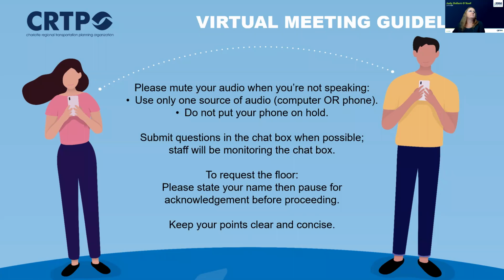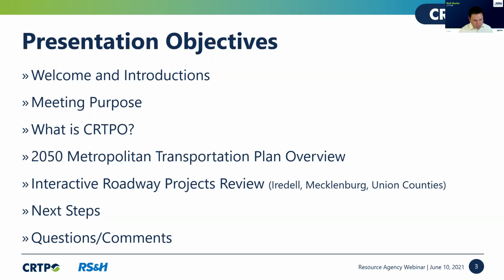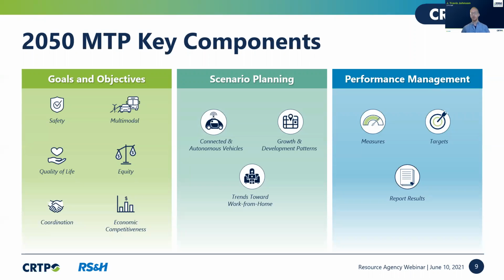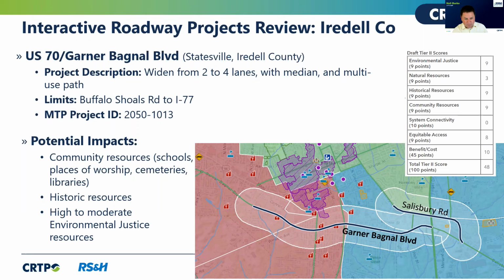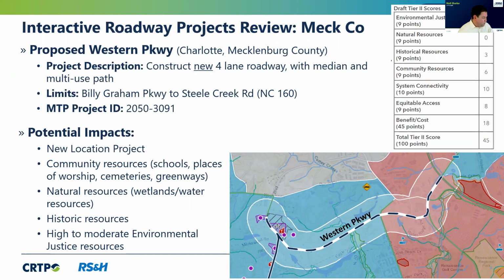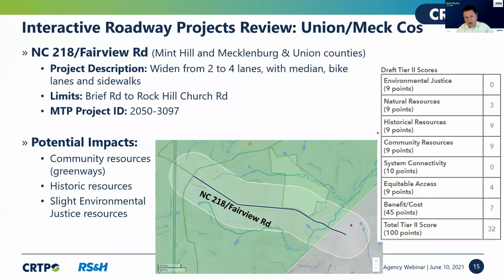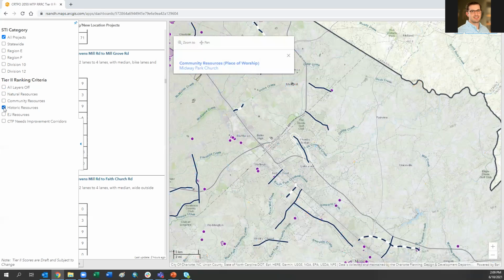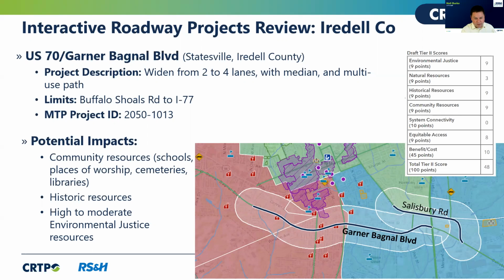2050 MTP Resource Agency Webinar-2021-0610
2050 MTP Resource Agency Webinar for Fiscally Constrained Project List